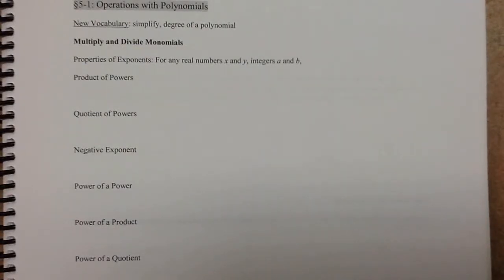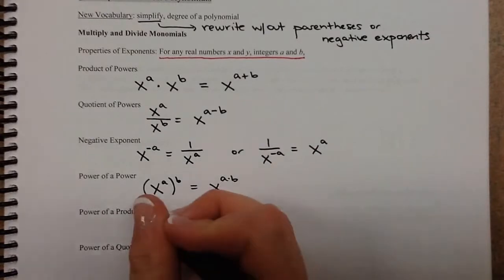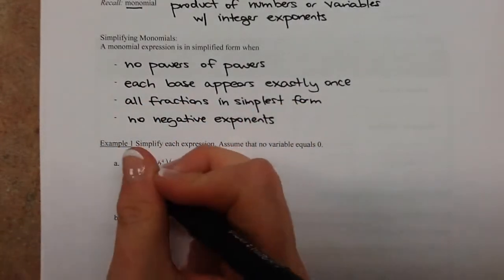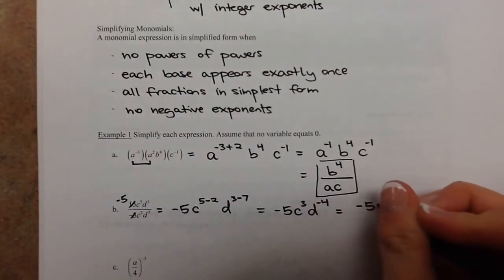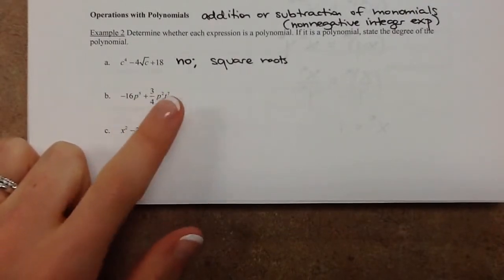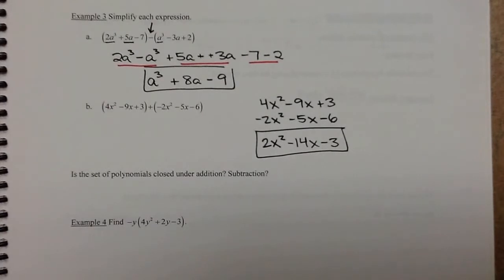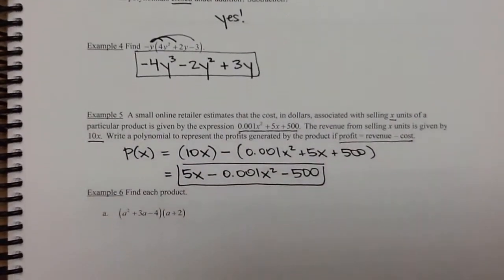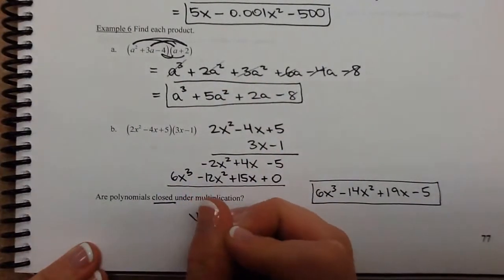College Algebra 5-1